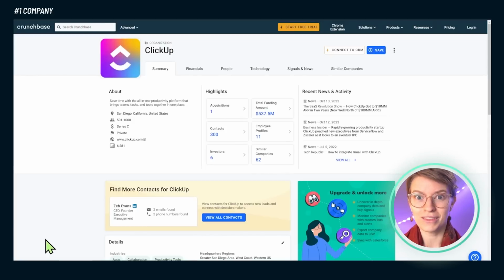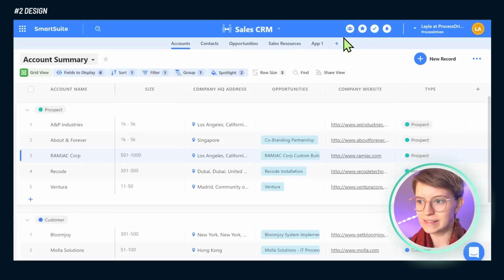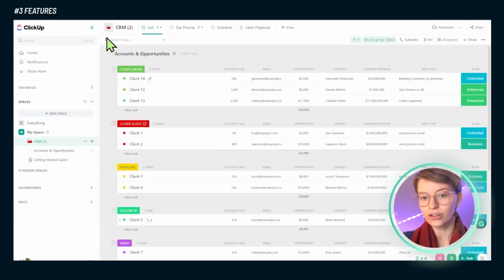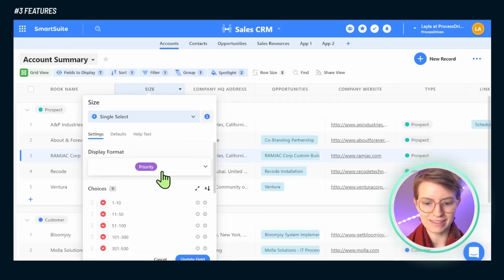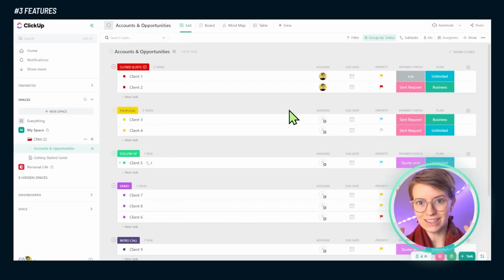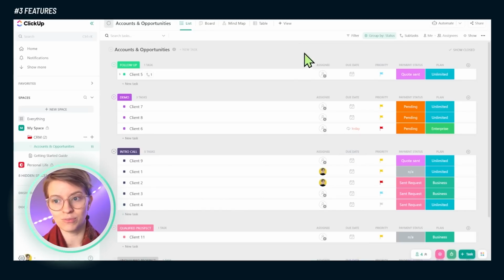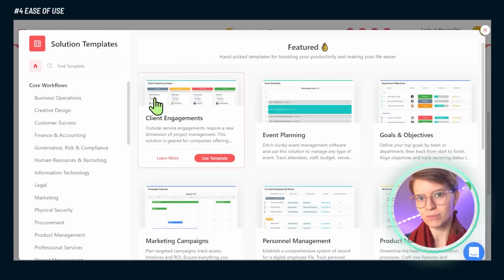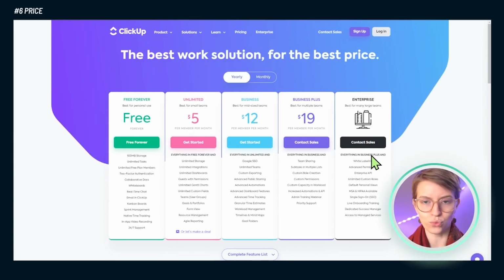ClickUp vs. SmartSuite: Detailed Review of the Best Features, Pricing, & Design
🚀 Want to try SmartSuite for yourself?

⭐ Want to try ClickUp for yourself?

📚 Prefer the reader-friendly version of this video?

ClickUp vs. SmartSuite: which work management tool is better?

In this video, we're comparing work management giant ClickUp to newcomer SmartSuite for an in-depth review of the best features, support options, accessibility, design, and pricing.

Here's what we'll cover:
00:00 Let's compare SmartSuite vs. ClickUp
01:20 #1: Company Comparison
04:20 #2: Design Comparison
09:36 #3: Features Comparison
10:09 SmartSuite Feature #1: Records
11:05 SmartSuite Feature #2: Linked Records
13:24 SmartSuite Feature #3: Emphasis on Permissions & Documentation
17:13 ClickUp Feature #1: Fewer Mouse Clicks via Hotkeys & Command Bar
18:12 ClickUp Feature #2: Bulk Action Toolbar
19:03 ClickUp Feature #3: Quick Create Menu
20:10 ClickUp Feature #4: Powerful Recurring Tasks
23:38 #4: Ease of Use
27:01 #5: Language
28:46 #6: Pricing
31:04 Which is the winner for you?

👉 Get a FREE operations audit to measure how systemized your team is with a Systemization Snapshot™
👉 Watch my FREE training here to understand ProcessDriven framework for systemizing business